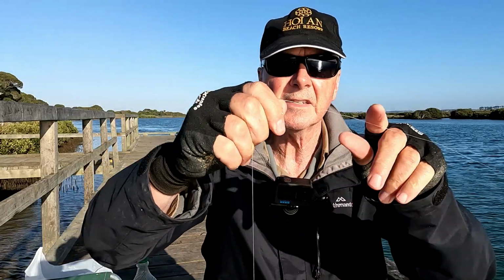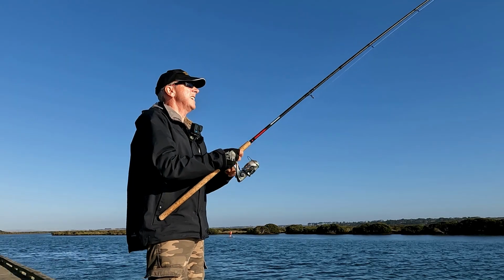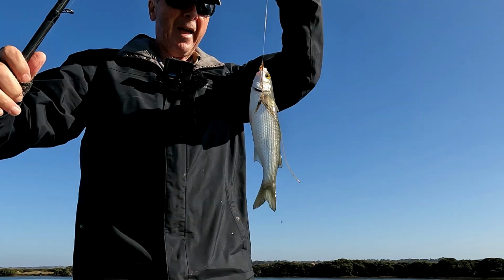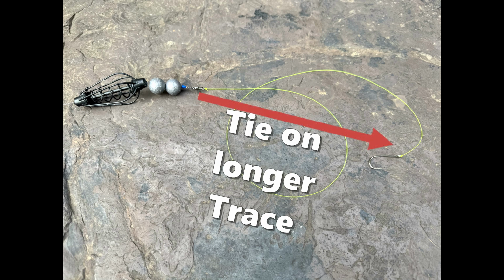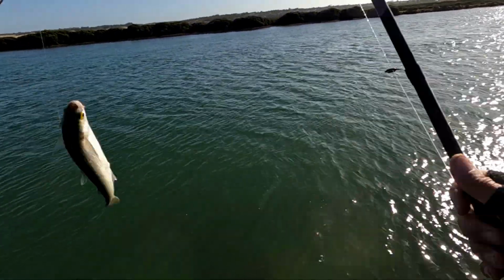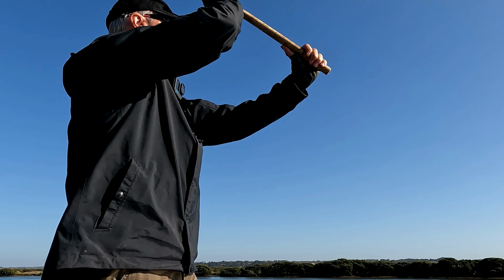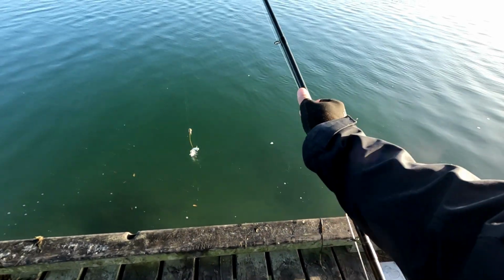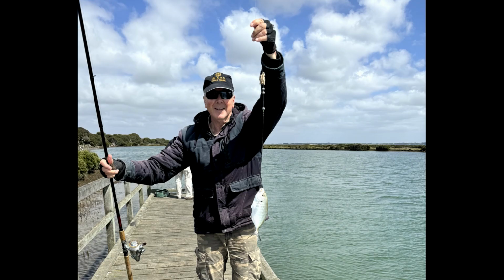Mullet in estuaries - WEED IS NO PROBLEM | Best tactic for Mullet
Like to join a FREE fishing SKOOL with access to everything I teach